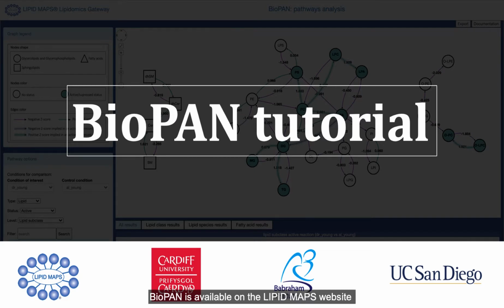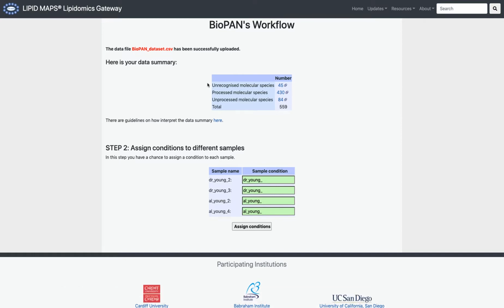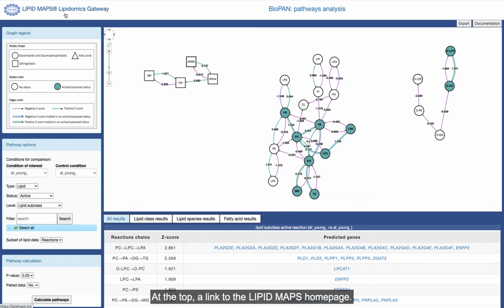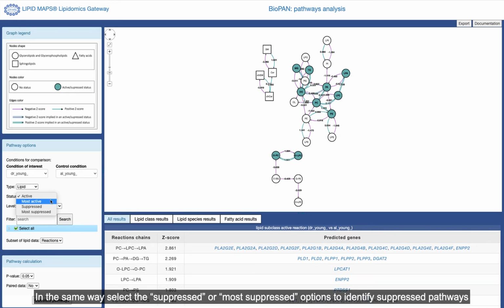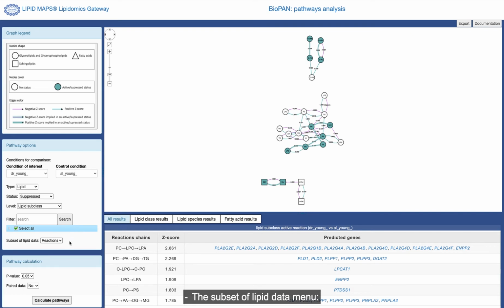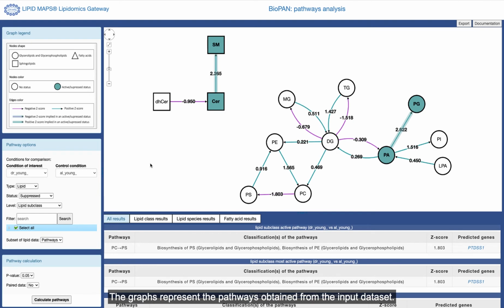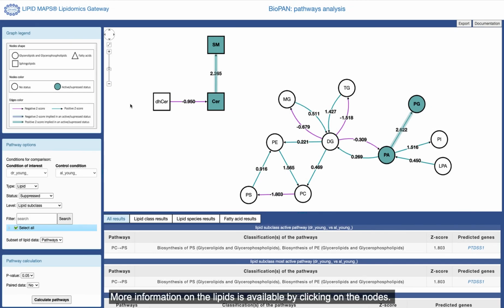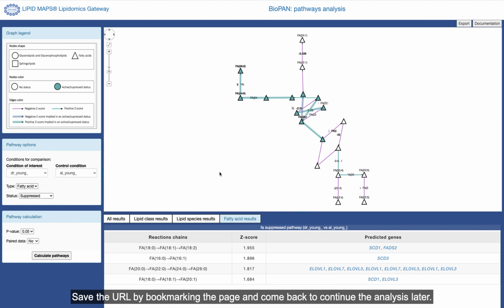BioPAN Tutorial May 2021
BioPAN performs a pathway analysis from a lipidomics dataset. In this analysis, it is possible to explore systematic changes in lipid pathways at different levels: lipid class and lipid species. Those pathways will be highlighted and changes in enzyme activity will also be predicted.

Watch this tutorial video to understand how BioPAN works.